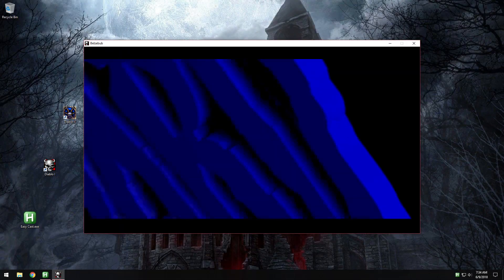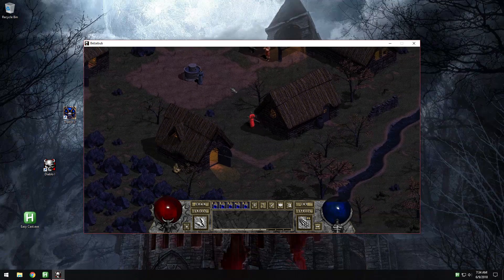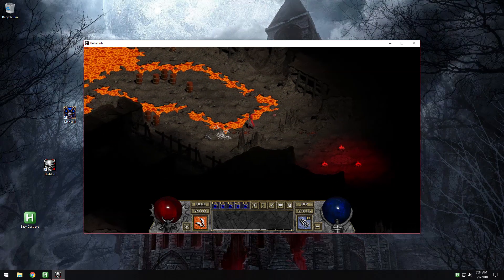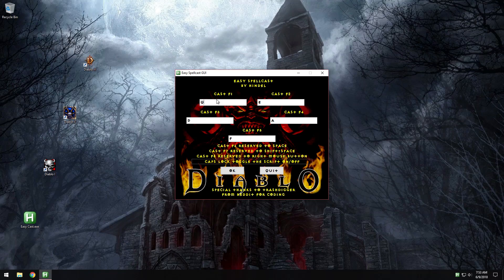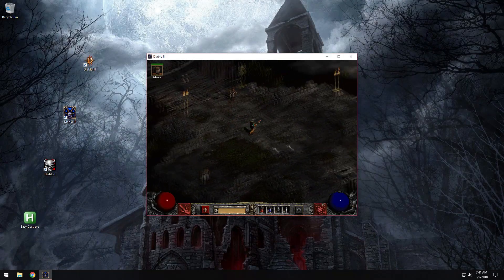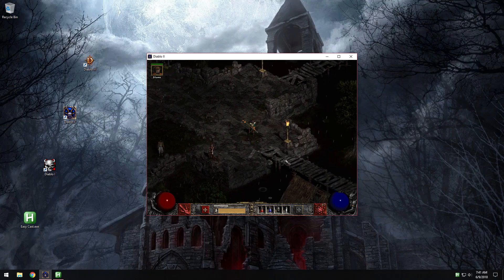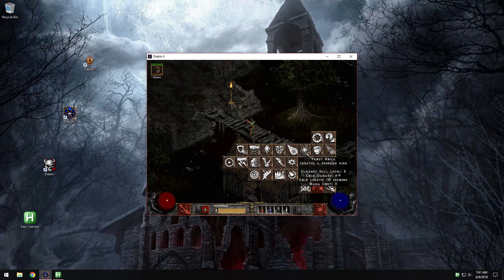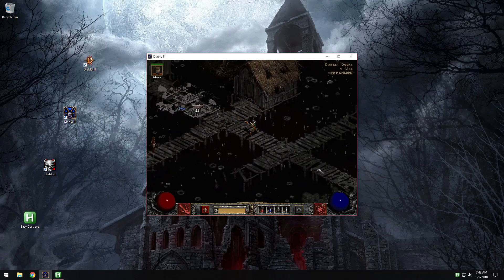Easy SpellCast for Diablo 1 and Diablo 2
Easy SpellCast, this little program allows you to control your favorite Diablo 1 or Diablo 2 as smooth as Diablo 3! You can customize your favorite spells on almost any button or button combination you wish which will allow you to play Diablo 1 or Diablo 2 much more dynamically and smoothly.

"Auto" version is the same as above but with left mouse button clicker added:

The program works on the Windows platform and is not restricted only to Diablo games so make sure you close it down after you are done playing. I did this on purpose so it would work on all and any mods you may have for those games.
EDIT: New virus protection in Chrome will show these files as positive and unfortunately there is no way for me to change that. You can still chose to keep the files and I guess you will just have to trust me =(

In the video I'm playing Diablo 1 HD MOD v1.045
and pure Diablo 2